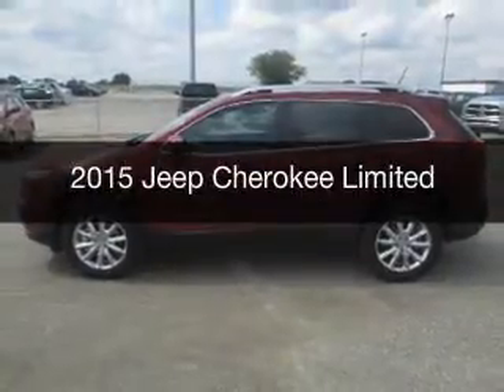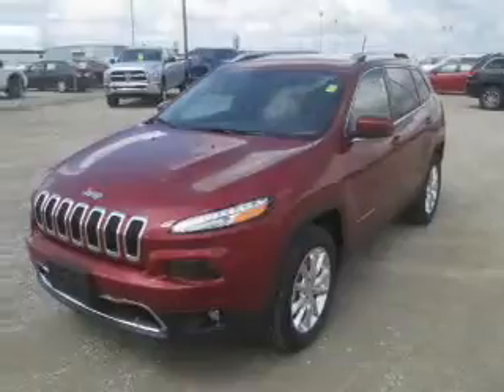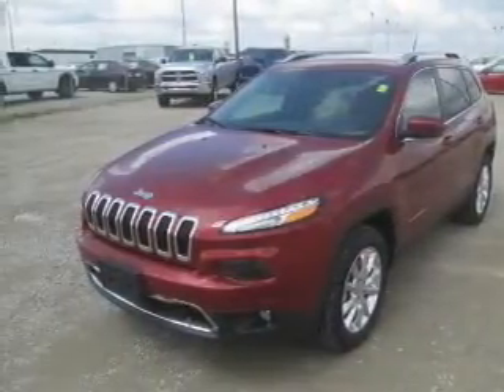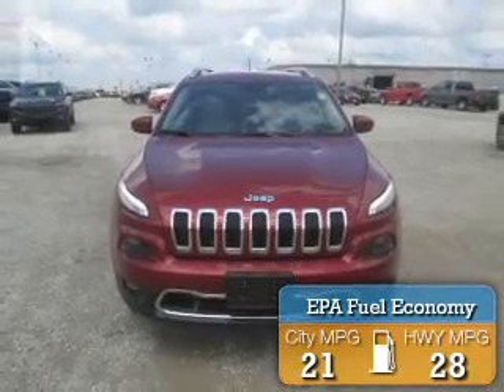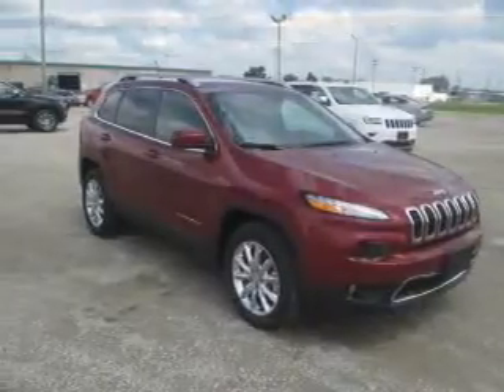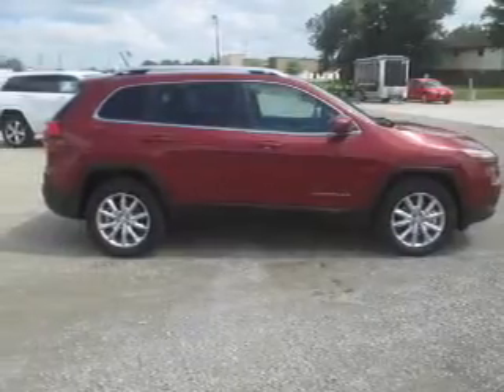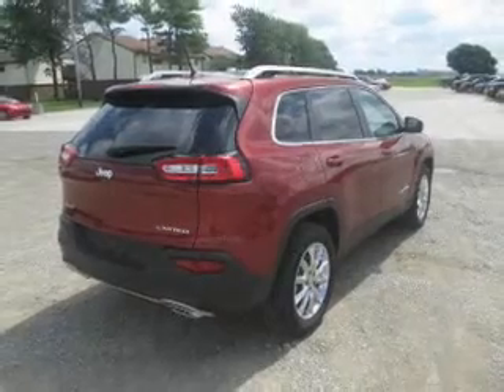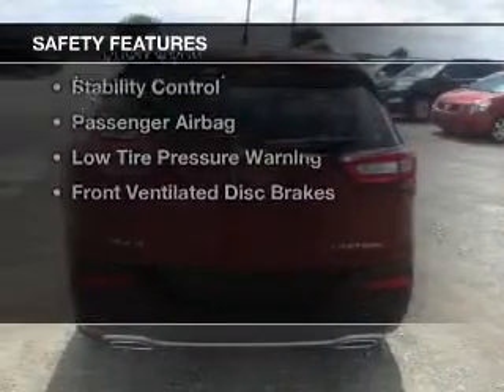2015 Jeep Cherokee - Mattoon IL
Pilson Auto
Year: 2015
Make: Jeep
Model: Cherokee
Trim: Limited
Engine: 3.2 liter 6 cylinder 24 valve
Transmission: 9-Speed Automatic
Color: Deep Cherry Red Crystal Pearlcoat
Mileage: 10
Address:
2212 Lake Land Blvd.